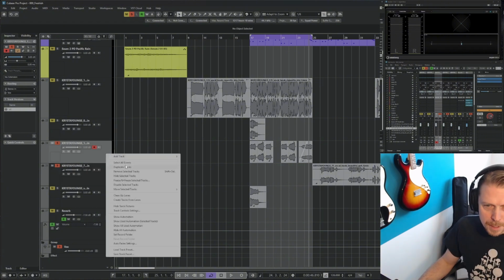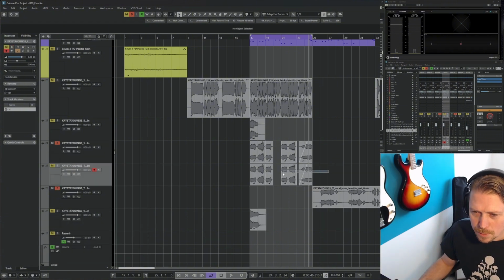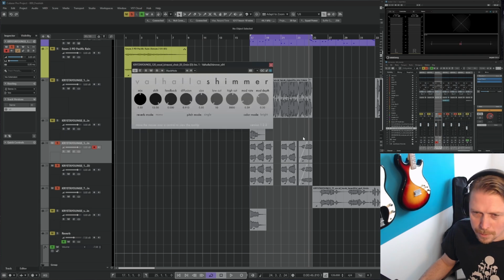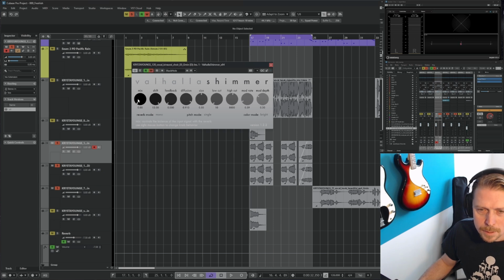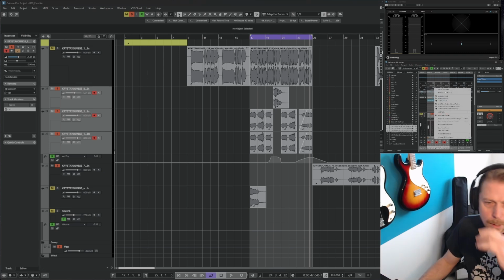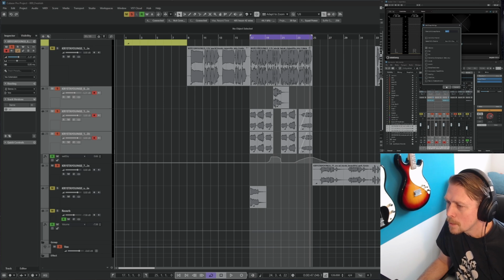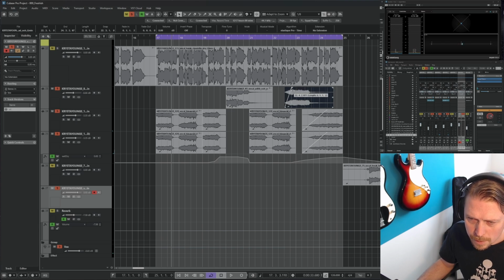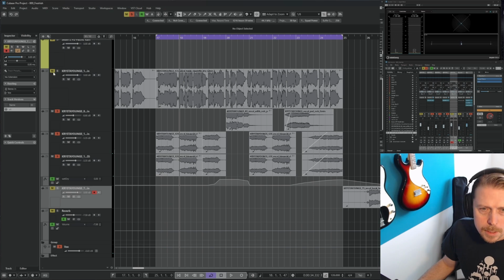Freshish | House From Scratch Pt.2 | Vocals, Arrangement & Finding The Structure | Landscaper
The track starts finding its shape.

In Part 2 of Freshish we bring in Splice vocals, experiment with
time stretching, pitch shifting, hard panning and Valhalla Shimmer
reverb to build out a verse, chorus and potential middle eight.
I use iZotope Nectar on the vocal bus, automate the reverb sends
and start locking in an arrangement — all without overthinking it.

Same setup throughout. Cubase, Serum 2, Omnisphere 3, Massive X
and my full plugin chain.

Still a sketch. Still no grand plan. That's kind of the point.

🎛 DAW: Cubase
🎹 Synths: Serum 2 | Omnisphere 3 | Massive X
🎵 Samples: Splice
🎙 Vocals: Splice (guide vocal — for sync/library use)
🔌 Plugins: iZotope Nectar | Valhalla Shimmer

00:00 - Intro & Track Recap
00:30 - First Vocal workings
02:15-  Linking Tracks
03:10 - Vox work
06:34 - More Splice vox hunting
07:25 - Final Listen & Calling It A Sketch